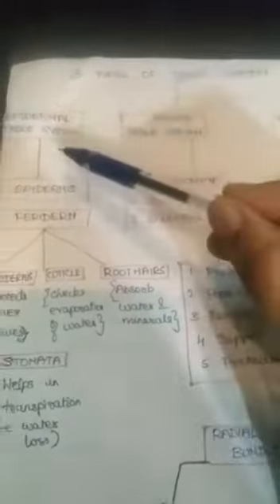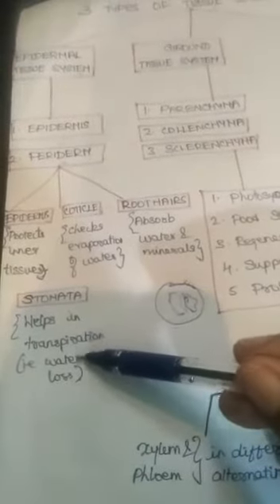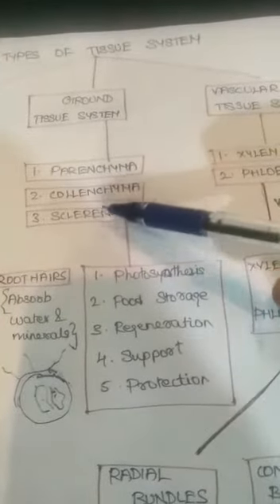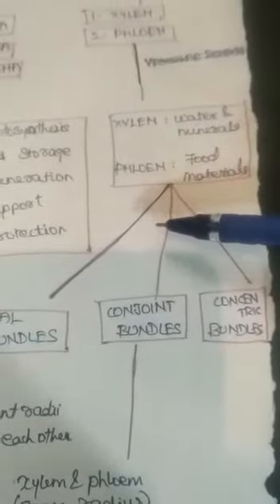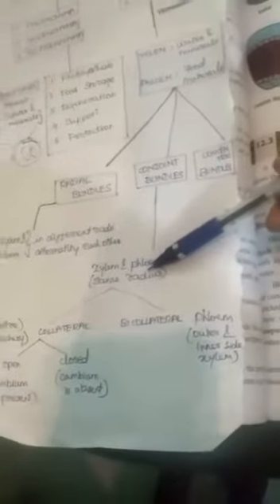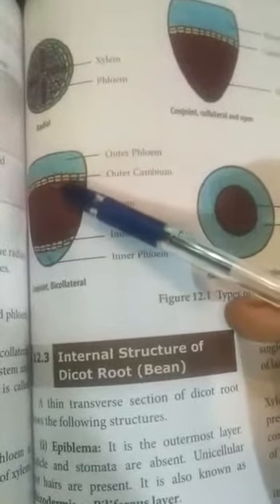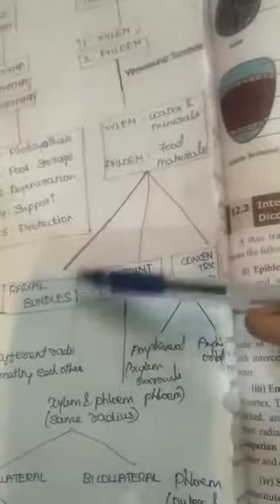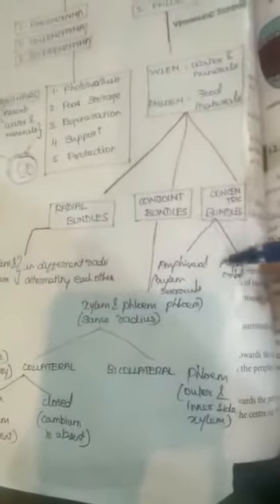10th SAMACHEER SCIENCE (PLANT ANATOMY AND PLANT PHYSIOLOGY)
10th SAMACHEER SCIENCE (PLANT ANATOMY AND PLANT PHYSIOLOGY) BY KINGS MATRICULATION HIGHER SECONDARY SCHOOL, KOLATHUR, CHENNAI